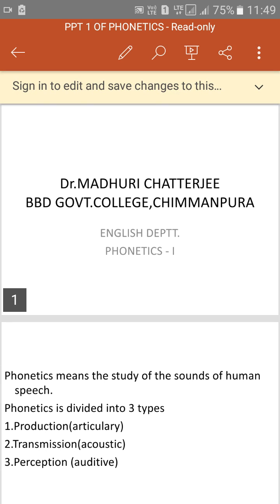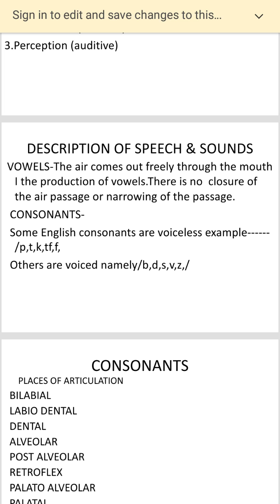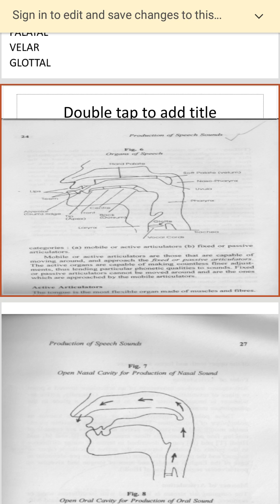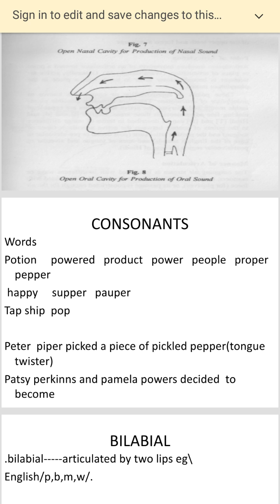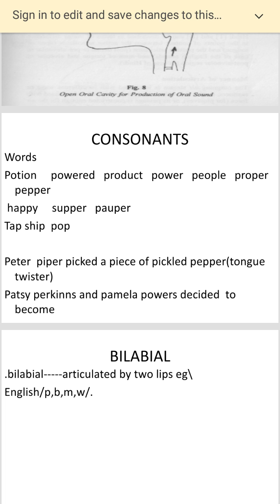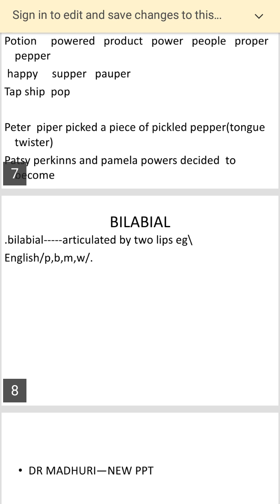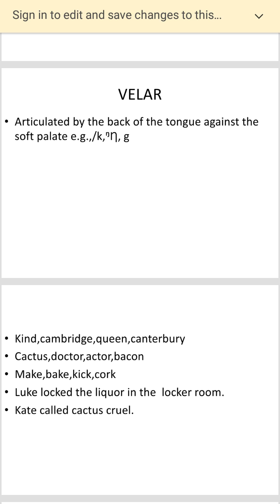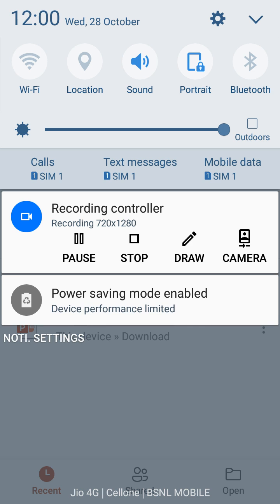Dr. madhuri chatterjee